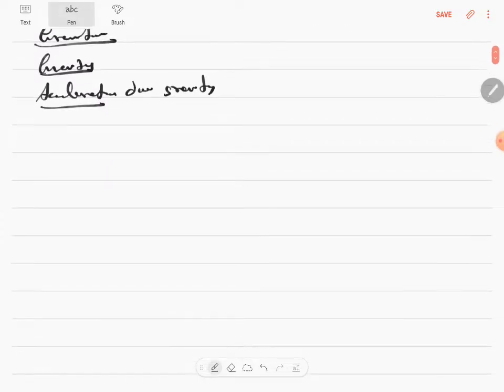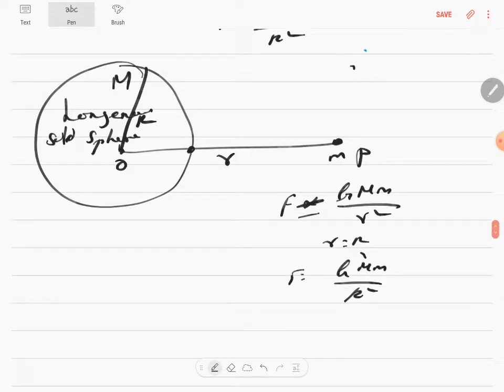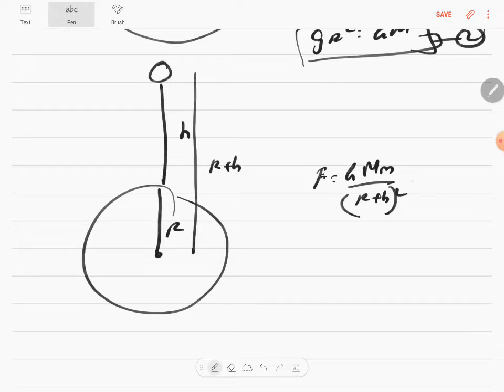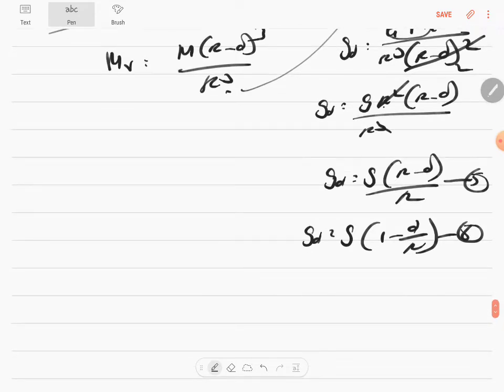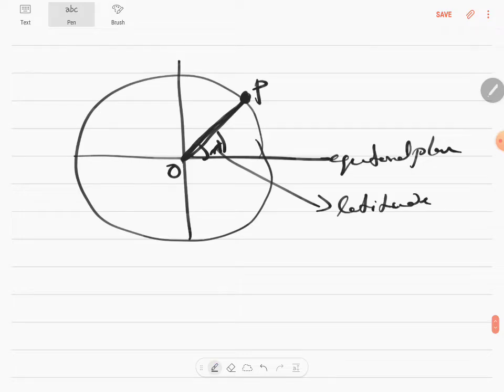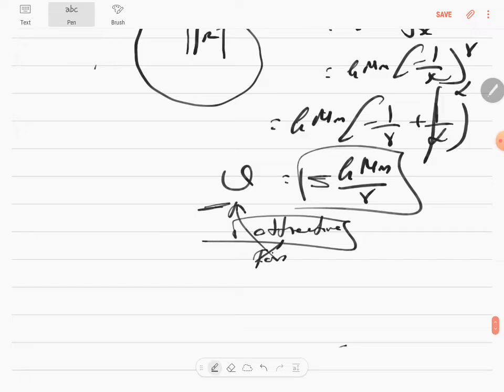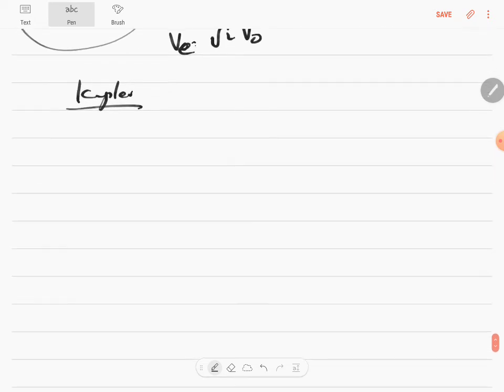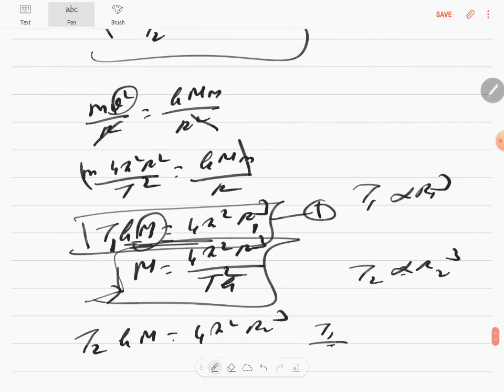gravitation rough summary